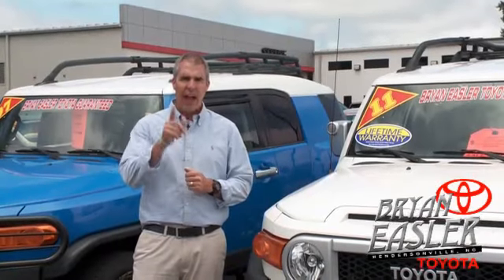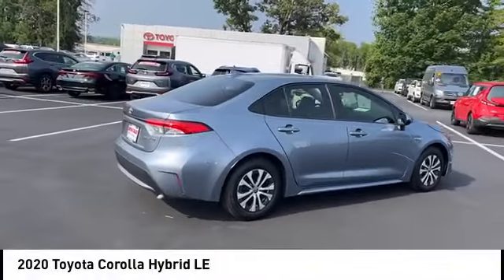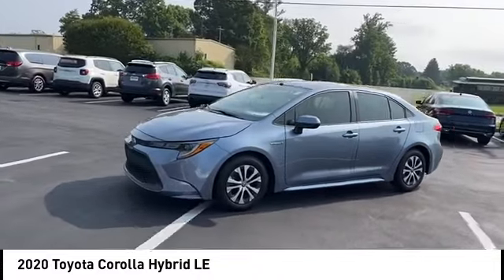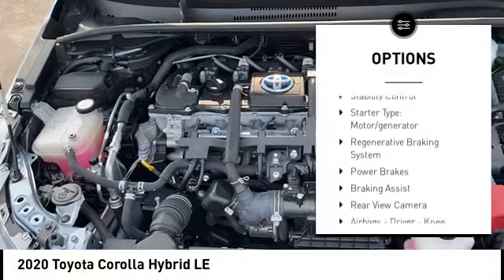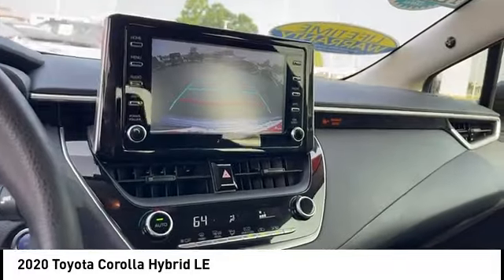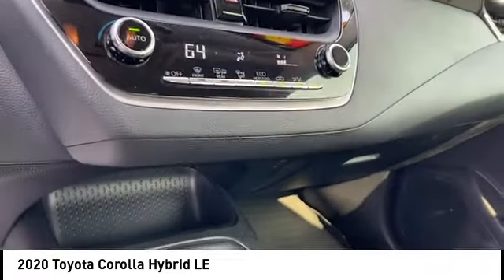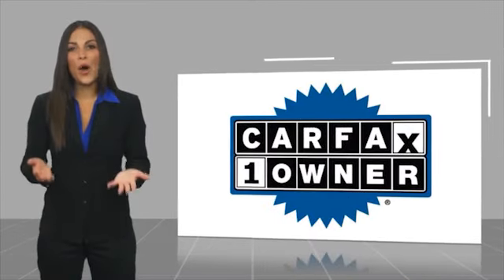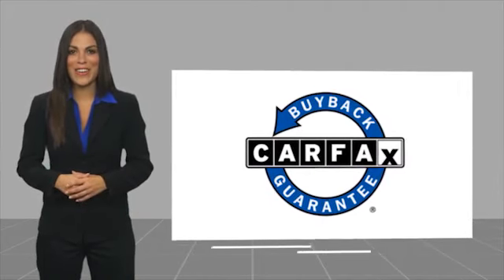2020 Toyota Corolla Hybrid Hendersonville NC 23T0528A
2020 Toyota Corolla Hybrid LE

1409 Spartanburg Hwy.